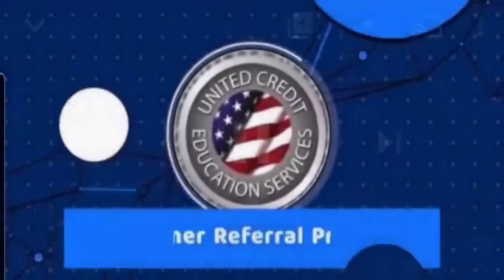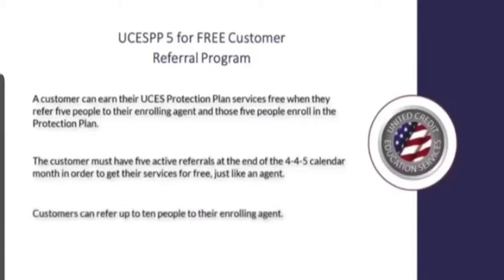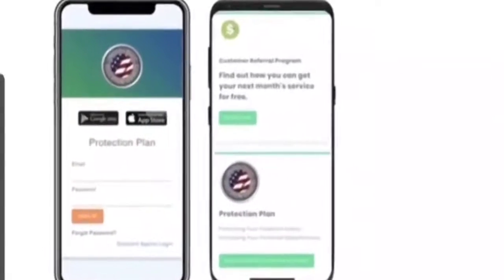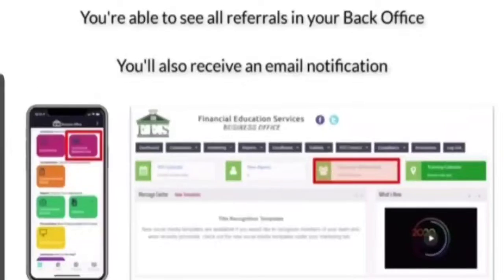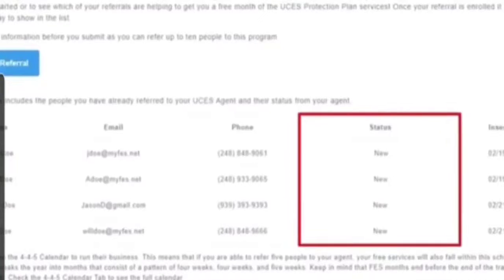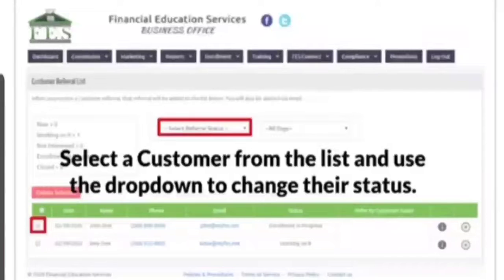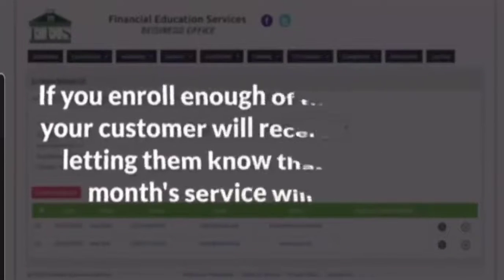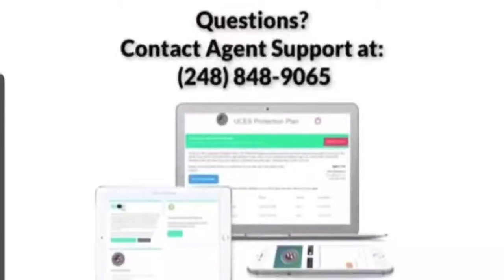Customer Referral Program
Refer 5 and your monthly fee is waived!